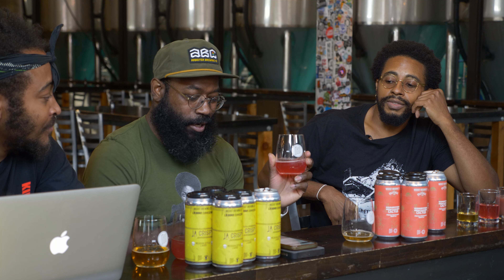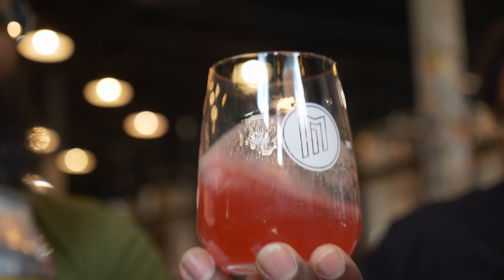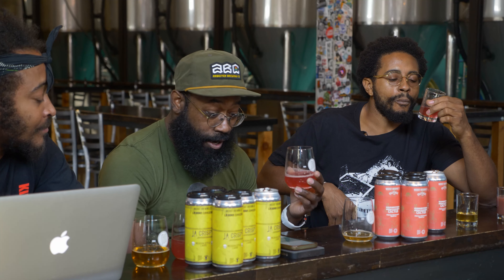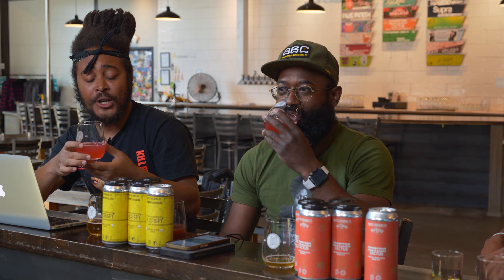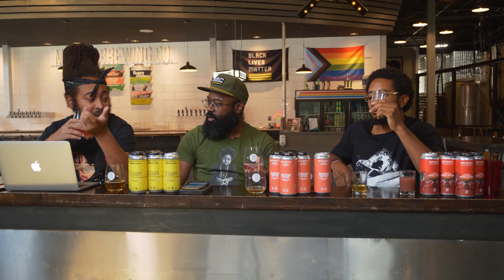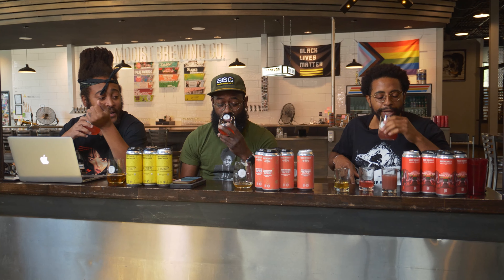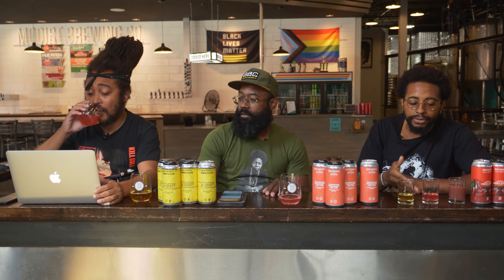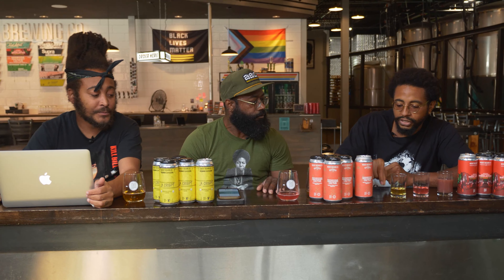Black Brewers Podcast S2E4 • Mother Cactus Beer: A Modist Review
A snippet from the Black Brewers Podcast S2E4

Hosted by
Anthony
Phill
Greg

Filmed by Max Sjoberg
Edited by DJ Stephenson
Directed by Toussaint Morrison